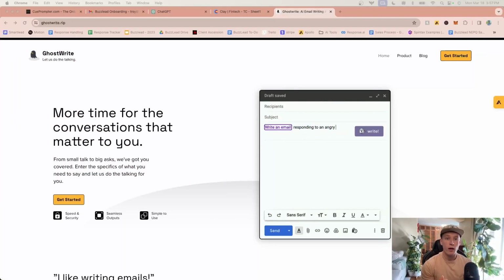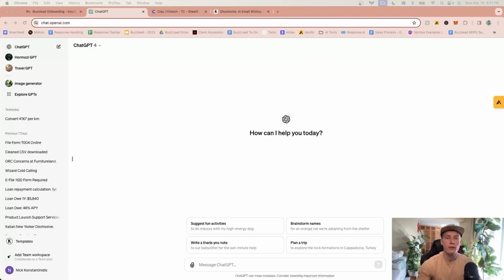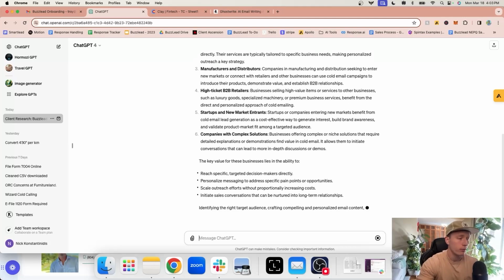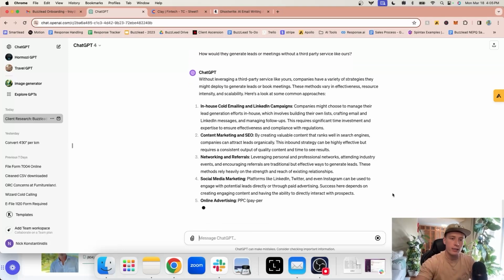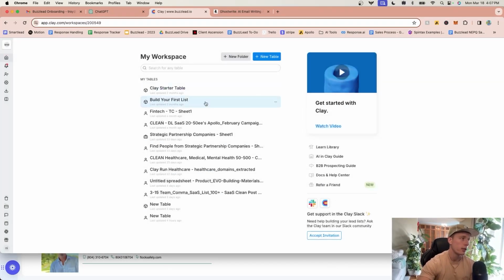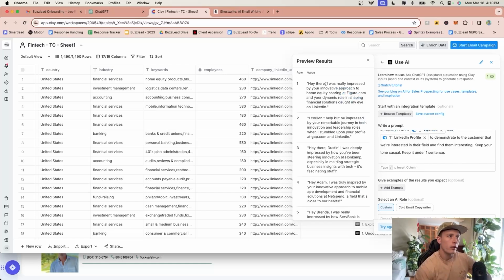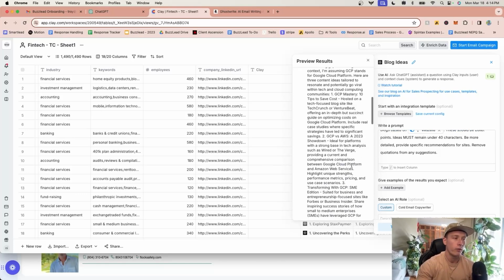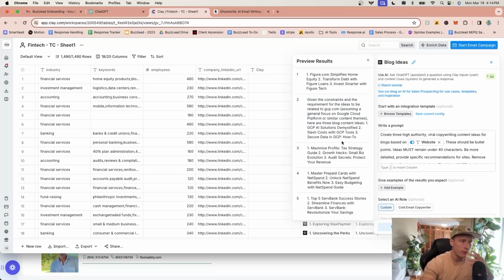We Wrote The Perfect Cold Email Using a Secret AI Tool ($120,000 in Revenue)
We Wrote The Perfect Cold Email Using AI (Over 180 Booked Calls)

In this video, we are diving deep into one of our most successful cold email scripts, responsible for generating over $140,000 in MRR and booking over 180 calls. Whenever you are just starting into lead generation or looking to refine your strategy, this cold email script is for you. This video is a great introduction if you want an in-depth cold email course.

Watch as we break down the components of our perfect cold email, explain the psychology behind each choice, and demonstrate how AI tools can amplify your email marketing strategies.

We begin by dissecting the anatomy of the perfect cold email, emphasizing the essential elements that make it book over 180 calls. Discover how to integrate AI tools into your email campaigns for more personalized and impactful communications. We'll show you how AI can elevate your cold emailing game, making it more efficient and effective.